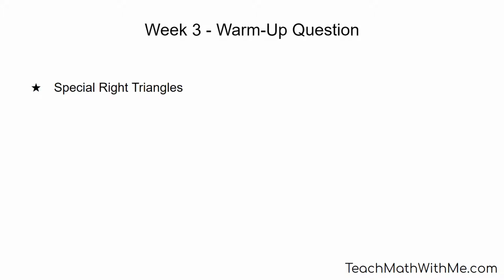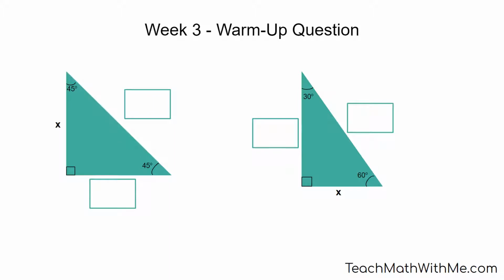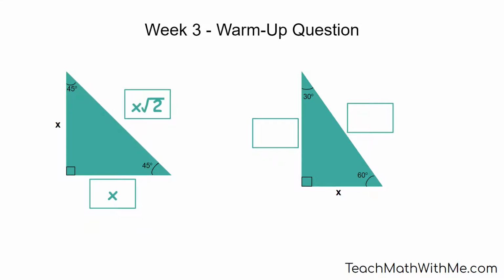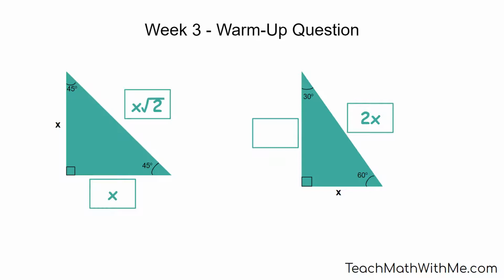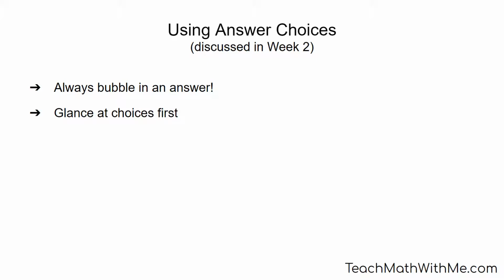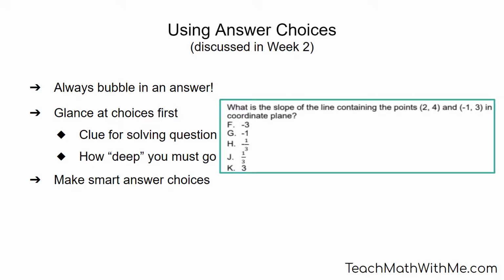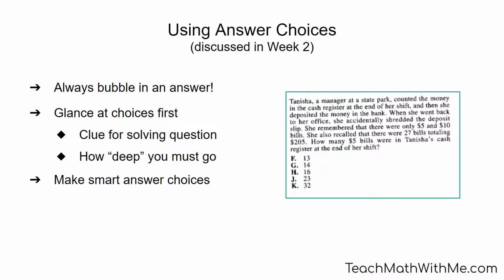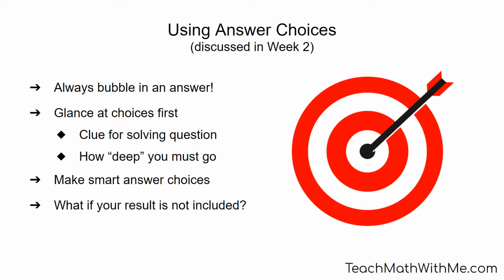6 Week Math Prep Workbook - Math ACT Prep - Week 3 - Special Right Triangles & Using Answer Choices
Let's start getting ready for the math section of the ACT!  It's week 3 of our 6 week prep time leading up to the test.  I'll share a few things to think about as you begin working through the 6 Week Math Prep Workbook.

Do you need a workbook?
Easiest way to get one, already printed for you, is
If you want a digital copy that you can print yourself,

Share any ACT math tips you have in the comments below.  Good luck!